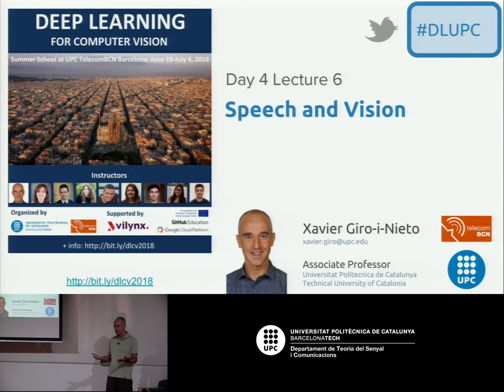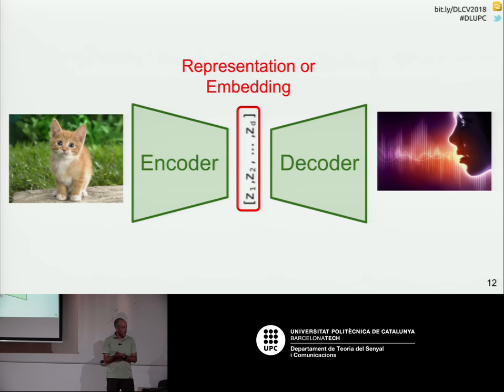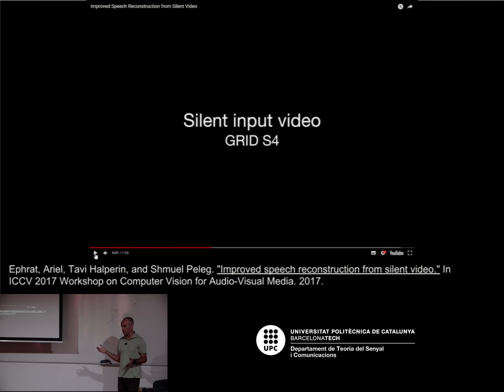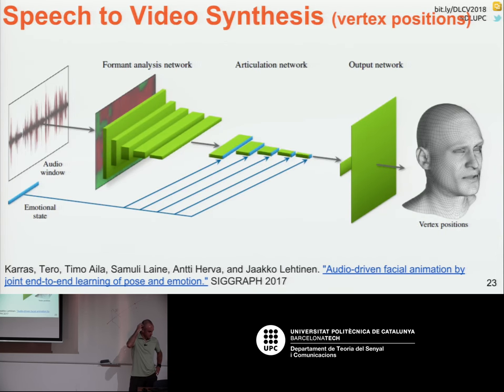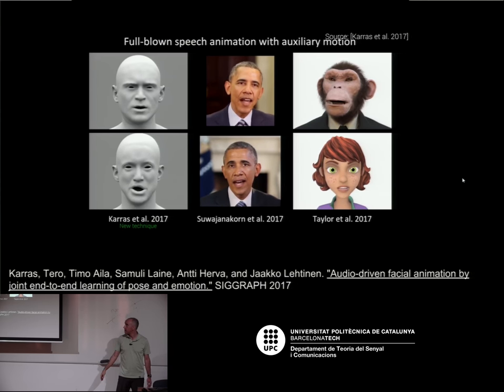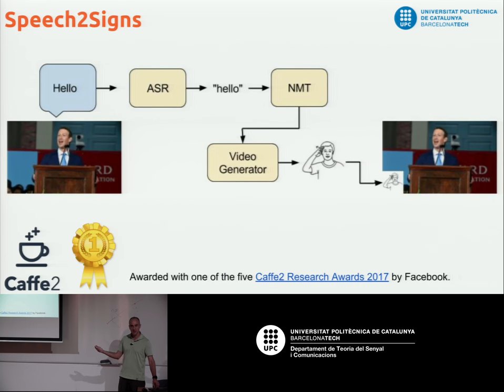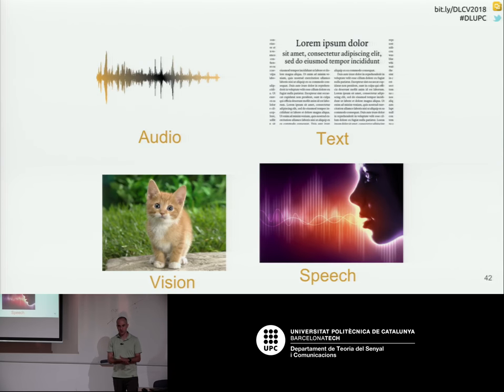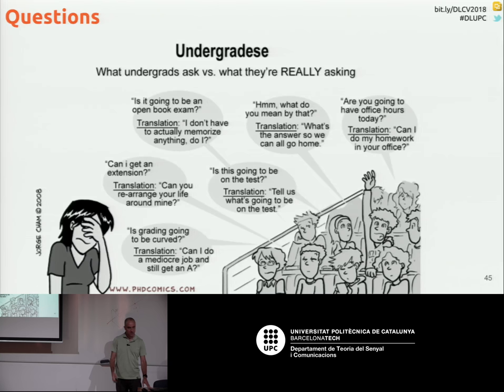Deep Learning for Speech and Vision - Xavier Giro-i-Nieto - UPC 2018 (DLCV D4L6)